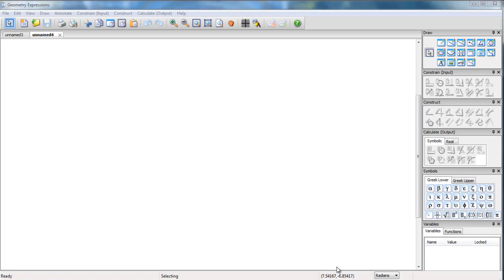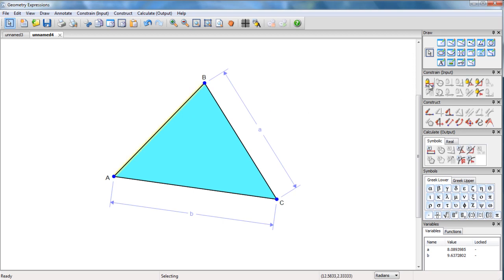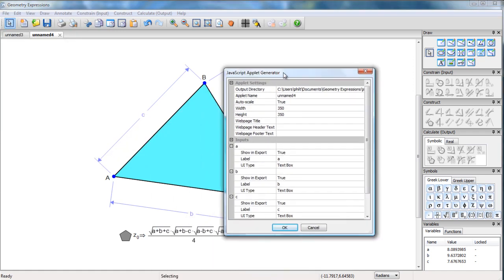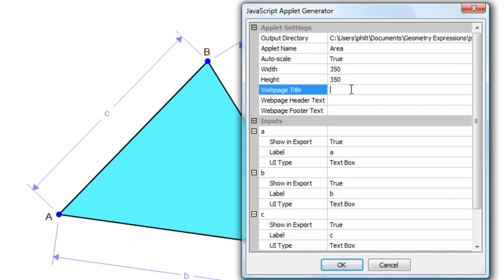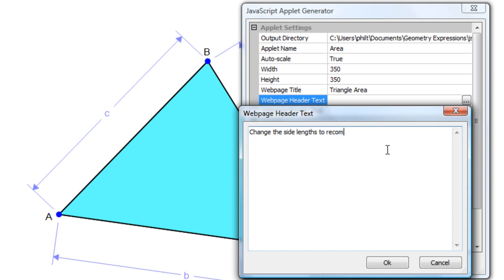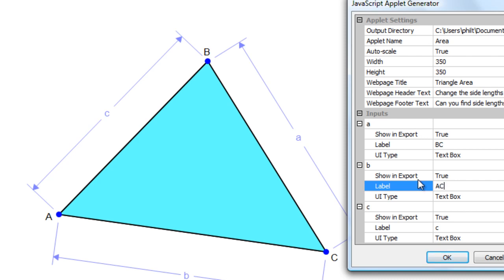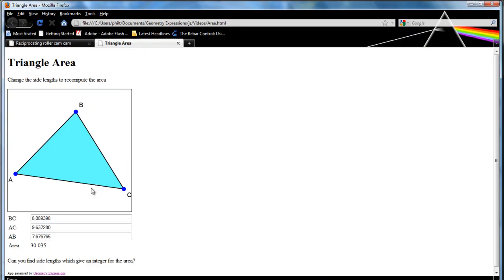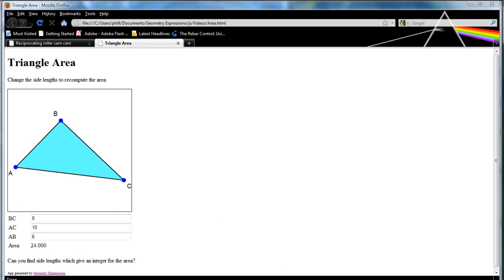Creating an HTML5 app with Geometry Expressions 3.0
We show you how easy it is to create a simple browser based application (which lives in an html page) using Geometry Expressions 3.0.

The app can be viewed on any HTML5 compliant browser on desktops, laptops, tablets and phones. It can also be uploaded and shared with our math app-sharing website, Euclid's Muse